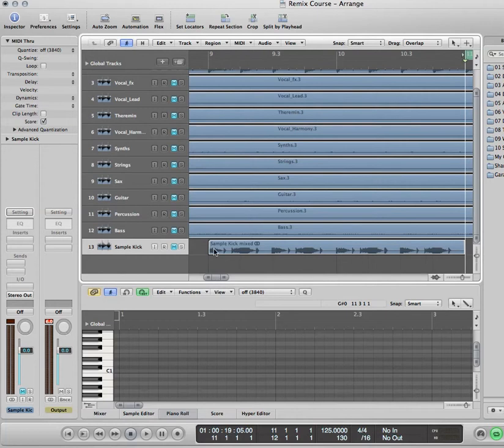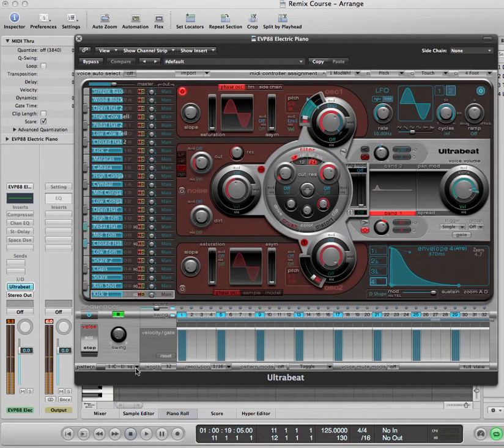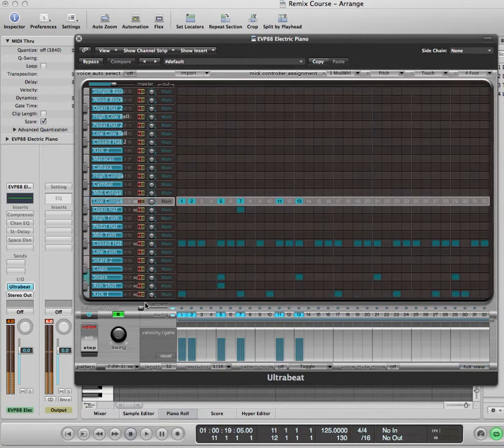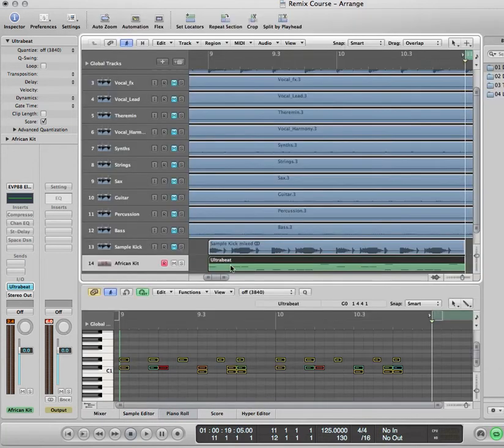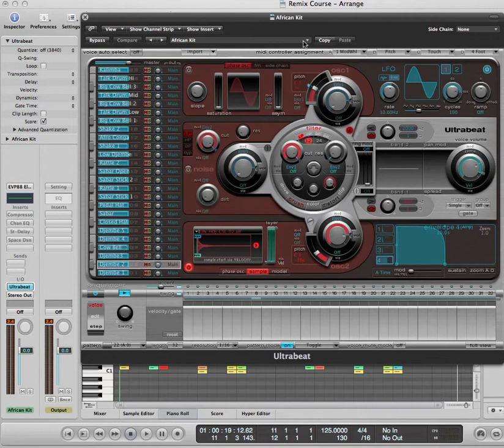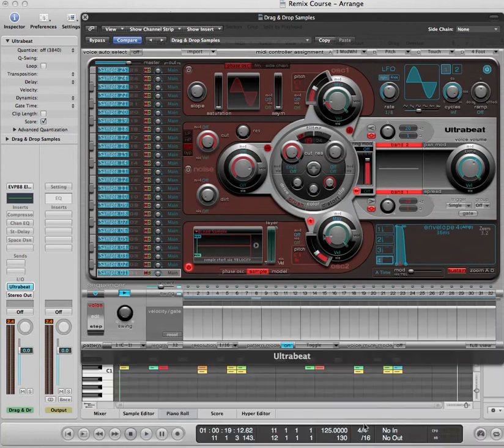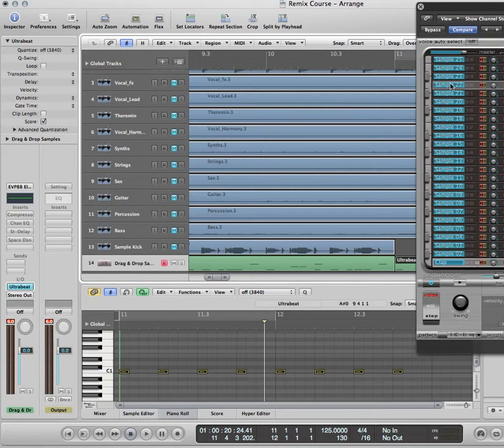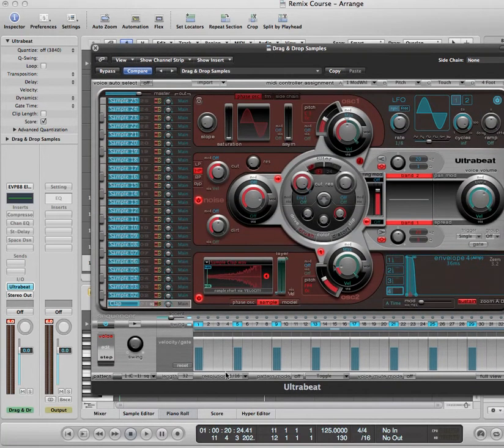Ultrabeat Drum Machine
Quick description of the most basic functions.